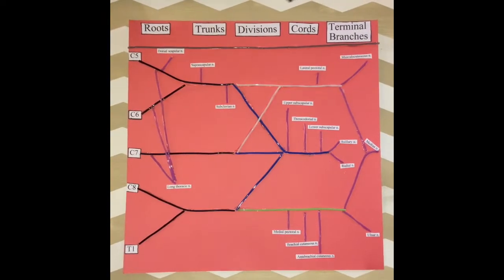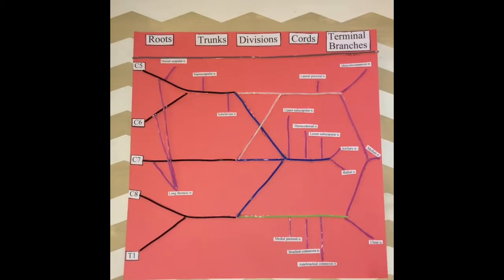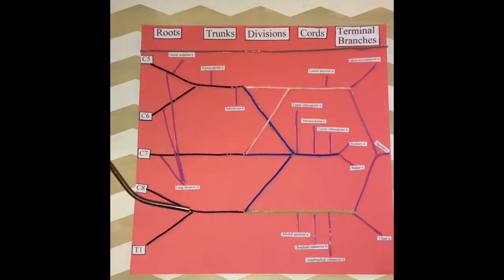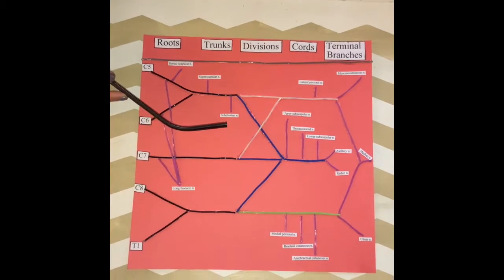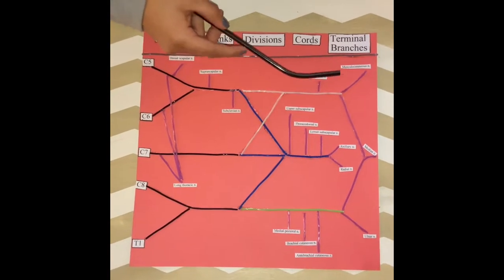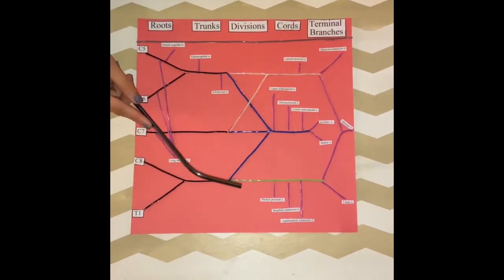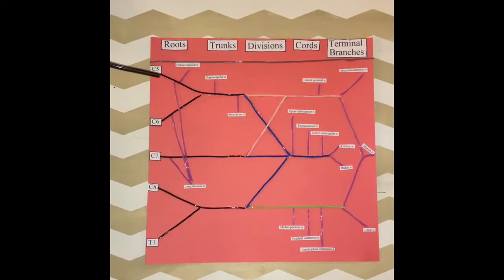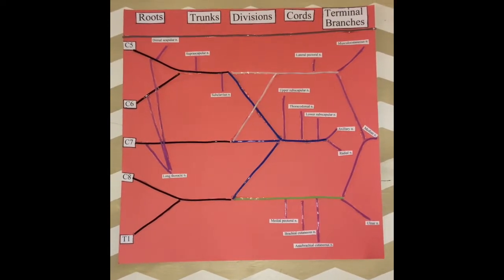Brachial Plexus_Ciombor_Tkaczyk_Waddell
This video was created in fulfillment of DEMO 1 requirements in PRPP 725.
Made by:
Sarah Ciombor
Stephanie Tkaczyk
Kaitlyn Waddell